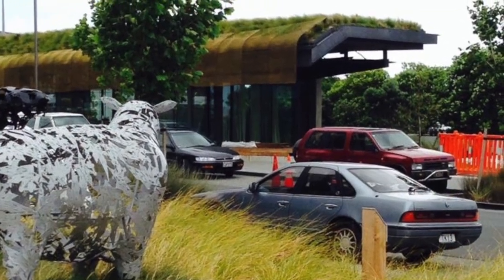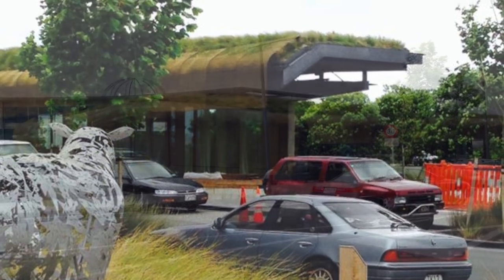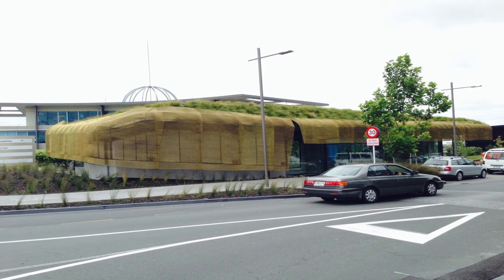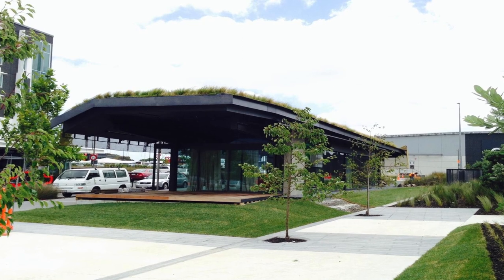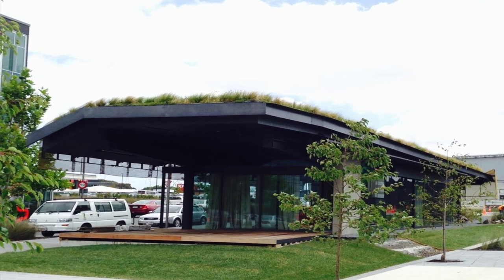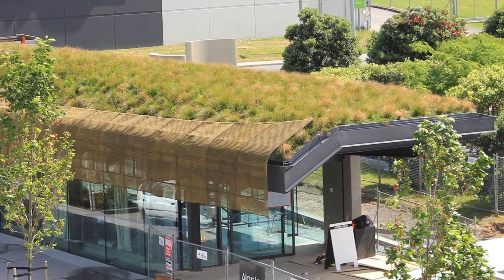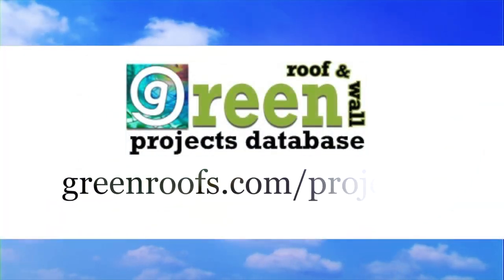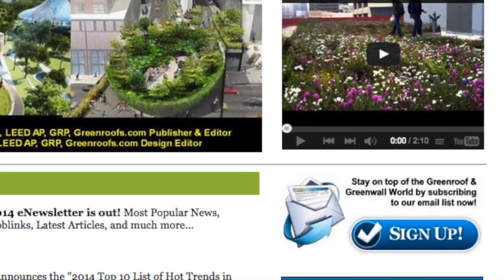The Cloak - Project of the Week 10/13/14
The District is New Zealand’s ultimate business location in the heart of the growing urban environment at Auckland International Airport, offering the ability to work, play, rest, shop, dine, and fly.  Fearon Hay Architects were selected to create a flexible space for hosting events and meetings plus introduce the strategy and opportunities behind the developing precinct. ‘The Cloak,’ or Te Kaitaka in Maori, is a 208m2 greenroof meeting a copper mesh ‘cloak’ screen shrouding two walls of the showcase building positioned in the centre of the airport's new business district.

The contoured living greenroof was established over a shaped engineered timber frame, providing the shoulders from which an encircling and distinctive woven mesh screen forms, creating The Cloak. With some roof faces up to 30 degree pitch, the application of a greenroof in an exposed location required technical design expertise and LiveRoof’s pre-vegetated 150mm deep extensive system was selected by Stormwater360. Working with engineers to develop a lateral support system on the 20+ degree roof faces, they used mechanically fixed perforated aluminum ‘Roof Edge’ to support the loads. Plant selection to match Fearon Hay’s brief as well as sustain the steep slopes and windy conditions was also a technical task. This was achieved using a selection of pre-trialed native New Zealand grasses, groundcovers and sedum plants pre-grown in the LiveRoof® modules for a four month period prior to installation. The architecture of 'The Cloak' - Te Kaitaka - demonstrates innovative design and sustainable operation.